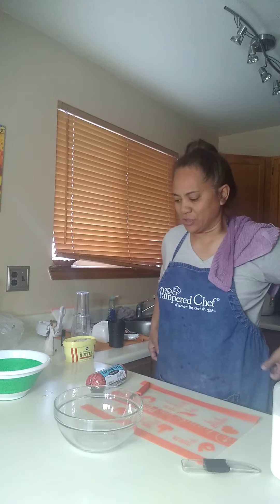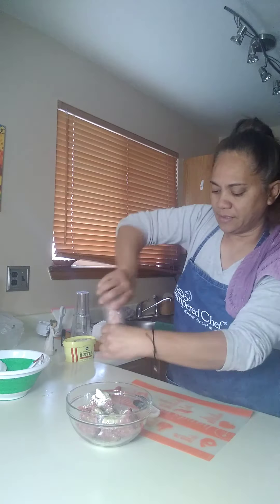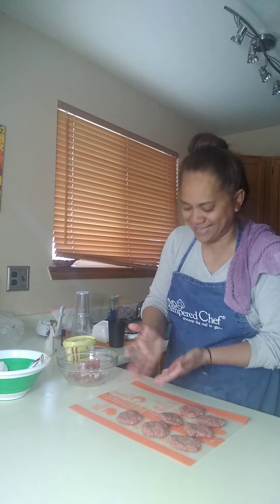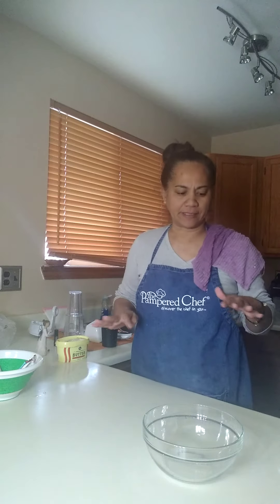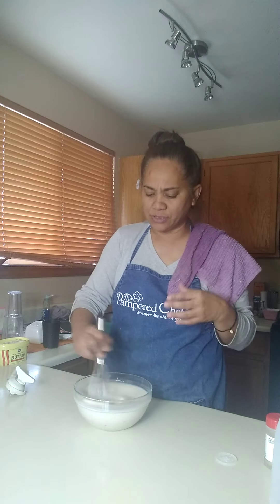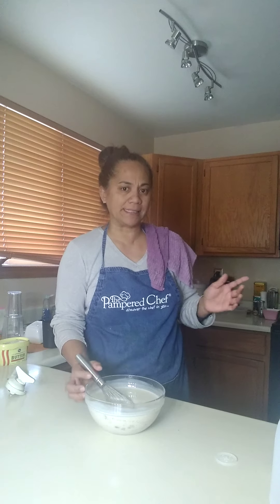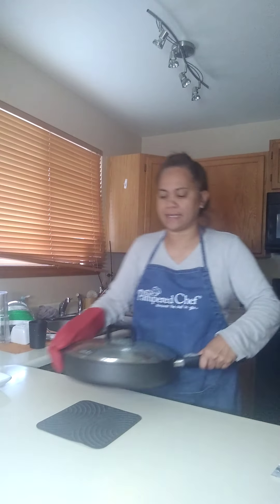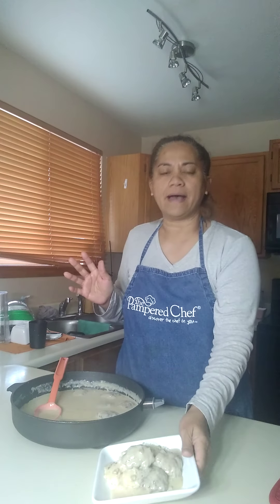Beef patties with cream of mushroom